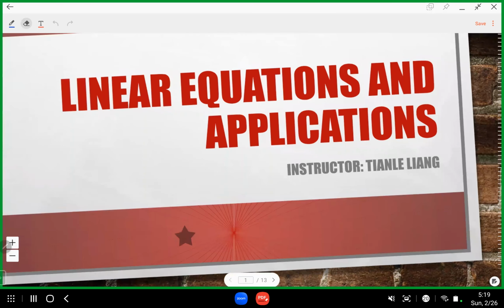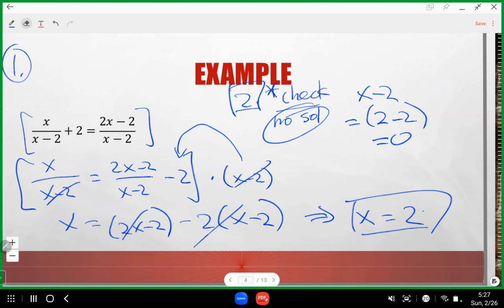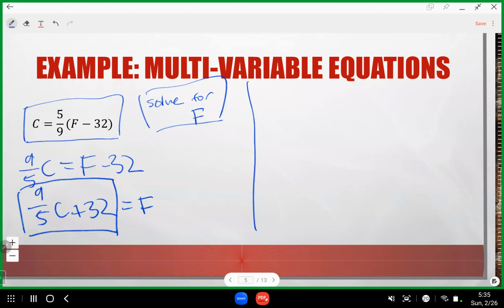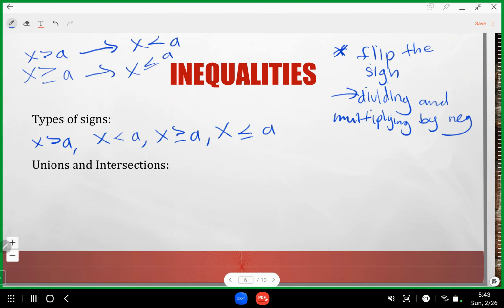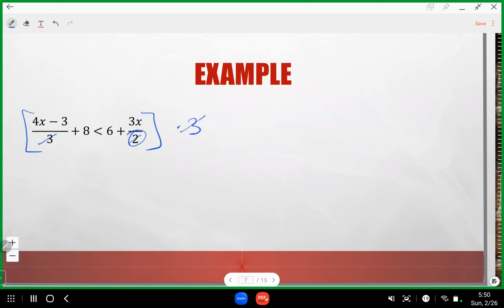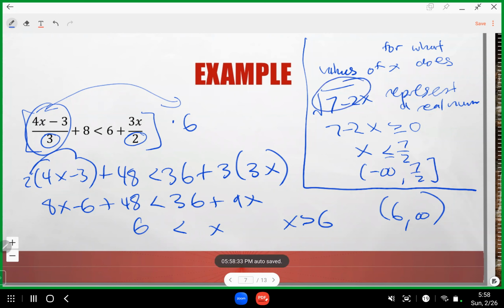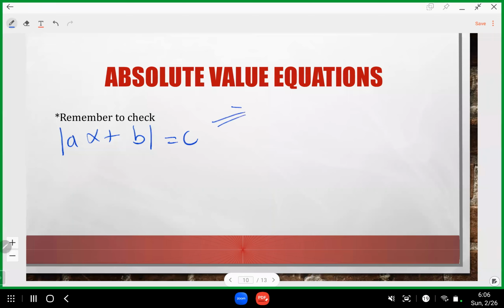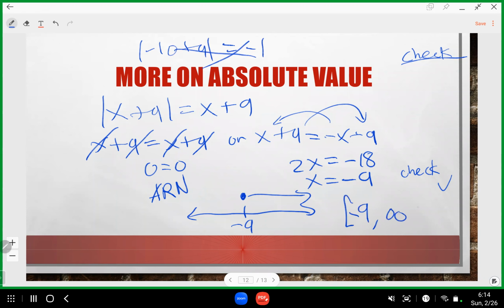Advanced Algebra | Lesson 1.1